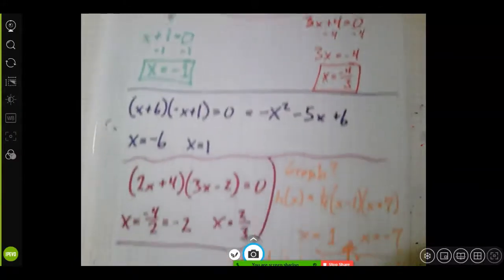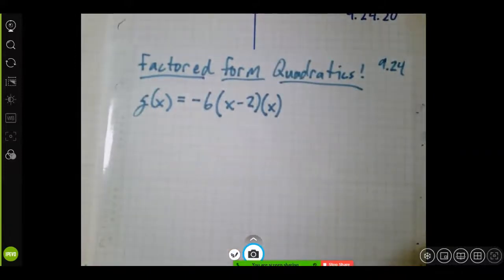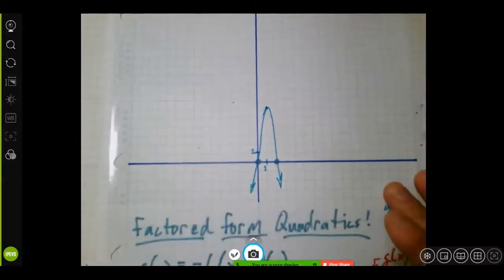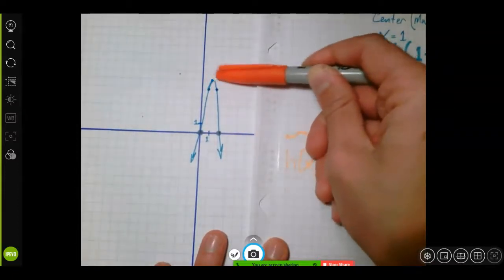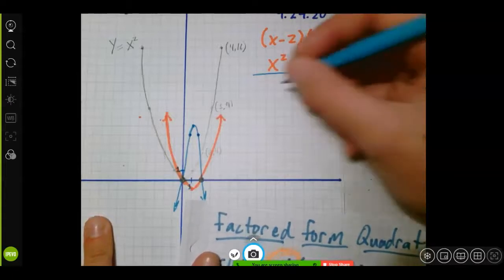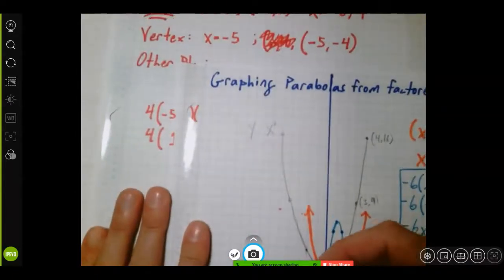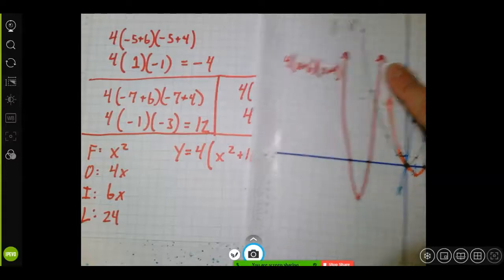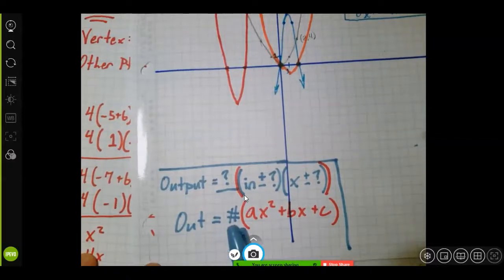9.24.20 - HSM2 - Graphing Factored Parabolas w/ coefficients